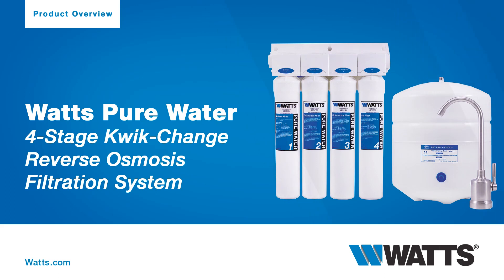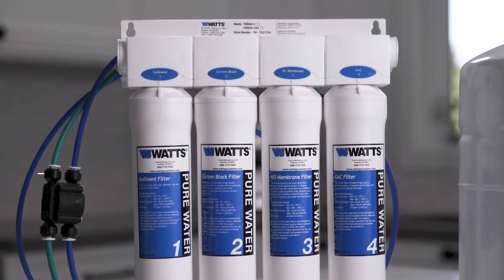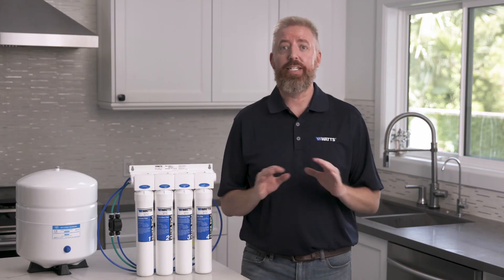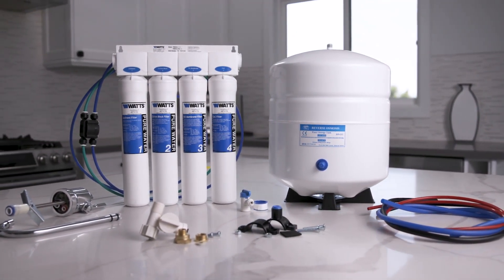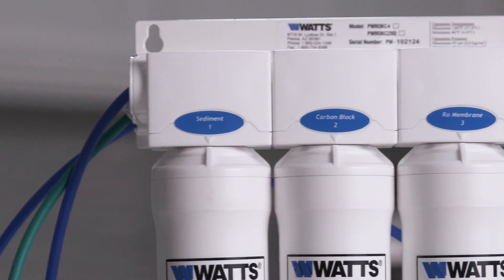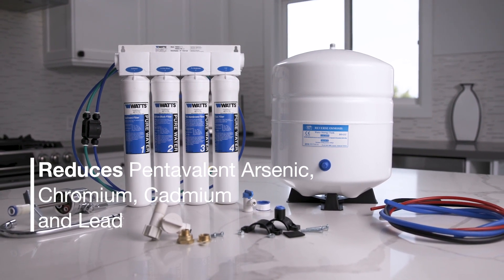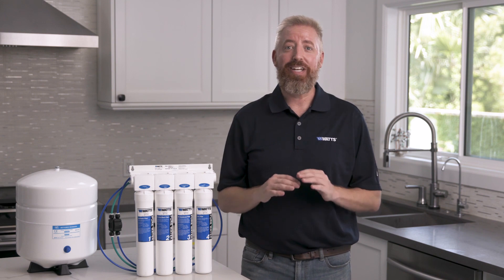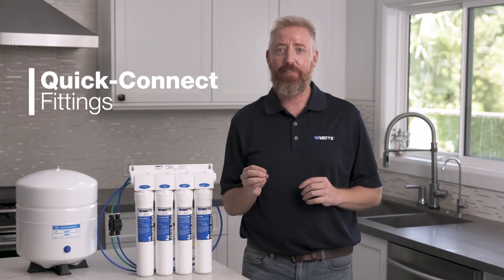Better than Bottled Water? Pure Water RO System from Watts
Discover how the Series PWROKC4 Kwik-Change RO System uses reverse osmosis to produce high-quality water that exceeds the quality of most bottled waters.